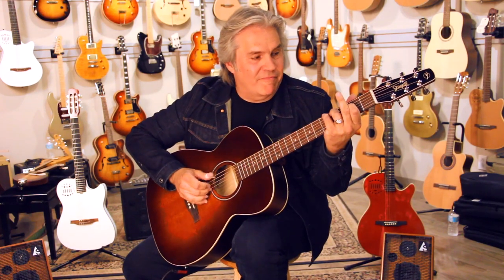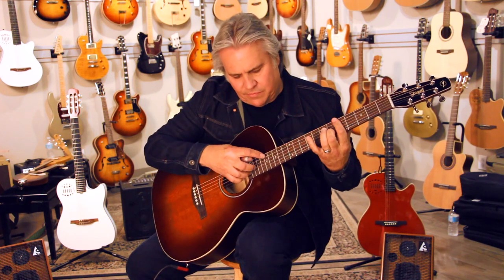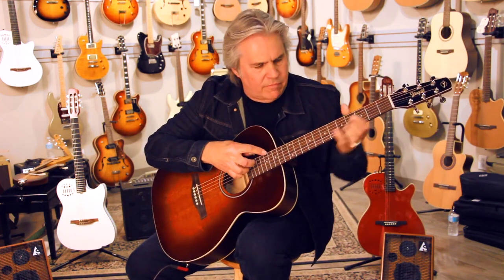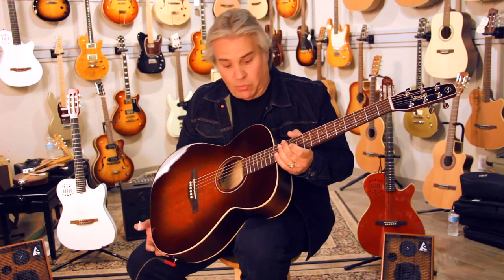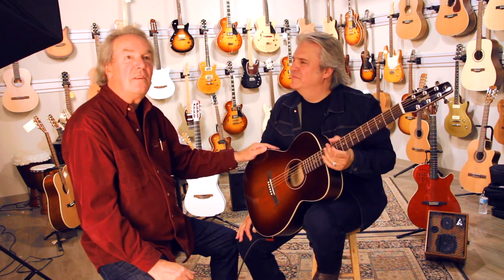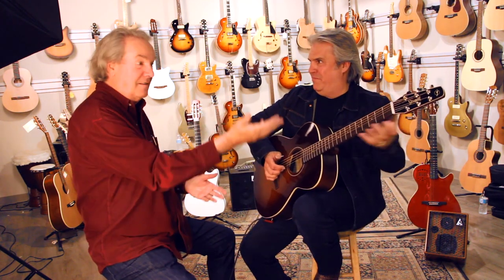Doyle Dykes tries out a Seagull guitar at Godin Studios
Seagull Guitars, Godin Guitars, acoustic guitar